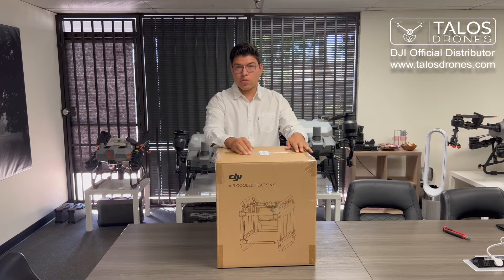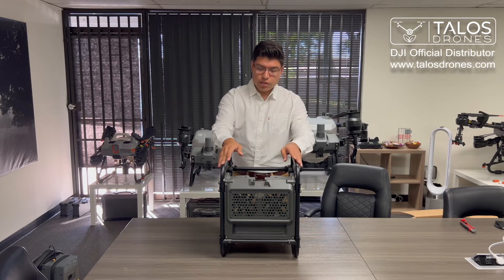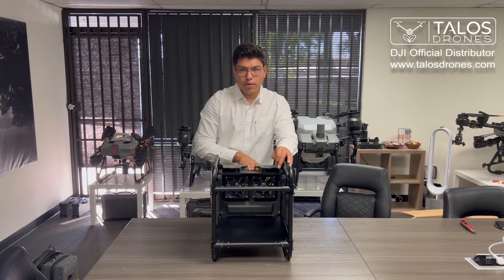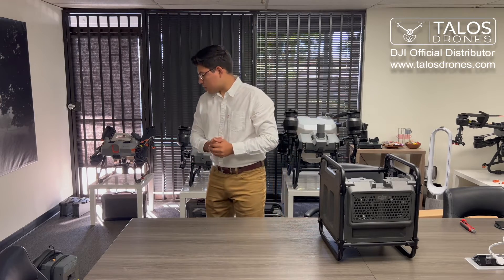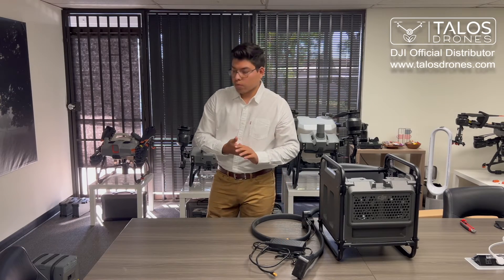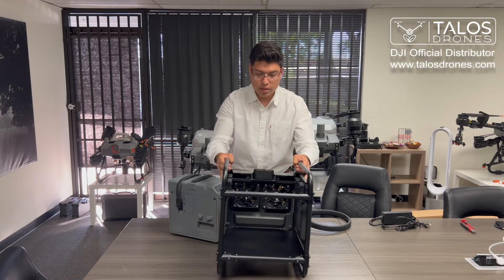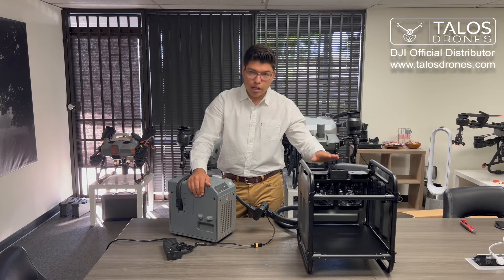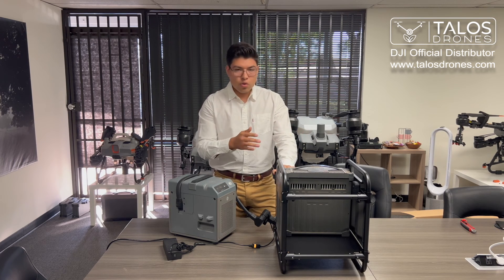DJI Agras T40 Battery Cooling Kit and the Adapter Kit Explained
🌟 Unboxing & Guide: DJI Agras T40 Battery Cooling Kit 🌟

Welcome to our latest video, where we unveil the DJI Agras T40 Battery Cooling System, a game-changer for drone enthusiasts and professionals! This unboxing takes you through every detail of the system, showcasing its design and capabilities.

🔋 But that's not all! We also provide an essential guide on how to power the cooling system's fans using the DJI Agras T30 charger, instead of the standard DJI12000ie generator. If you're planning to use the T30 charger, you'll need a special battery cooling adapter kit – and we've got all the details you need.

Why is this important? The right cooling system not only prolongs the life of your drone's batteries but also ensures optimal performance in every flight.

🚀 Stay ahead in the drone game with Talos Drones – Your trusted partner in the sky!